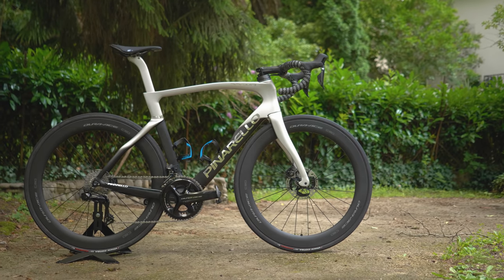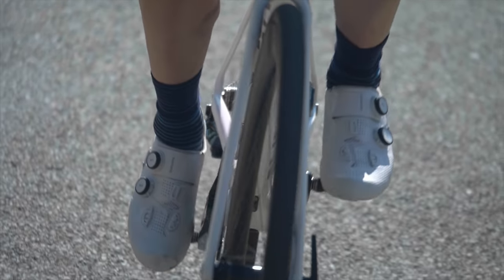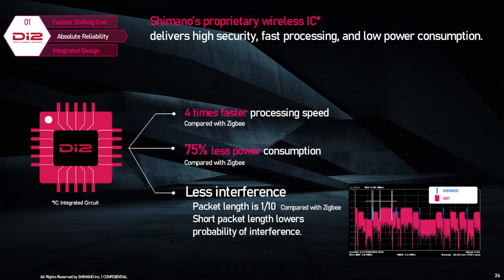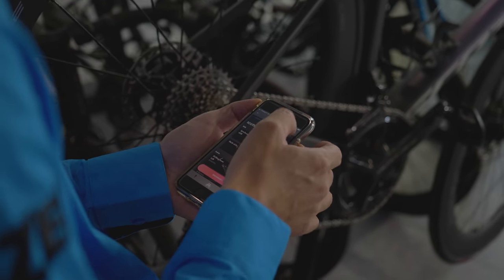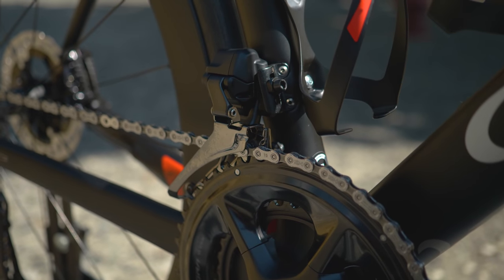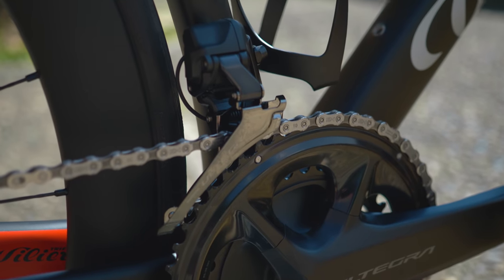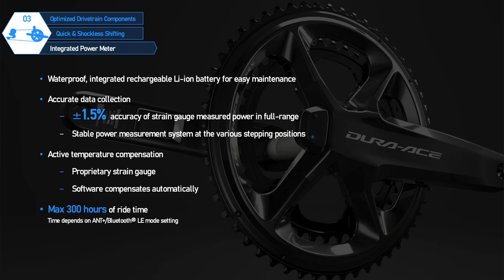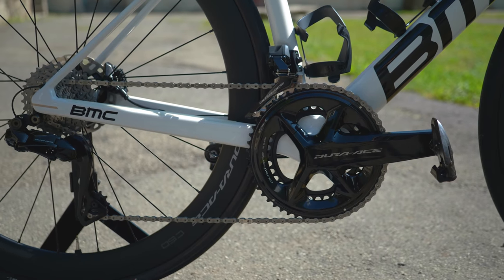NEW Shimano Dura-Ace Di2 R9200 and Ultegra Di2 R8100 12 speed semi-wireless groupsets launched!!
Shimano has finally unveiled its next generation top-level race group sets with Dura-Ace Di2 R9200 and Ultegra Di2 R8100. Both share the same fundamental technology which comprises 12-speed gearing with new cassette and chainset options, a semi-wireless system with an internal battery and new charging port on the rear mech, reshaped hoods for better ergonomics and massively improved disc brakes.

Chapters
00:00 Intro
1:21 What’s new?
3:17 Wireless shifting
4:27 Faster shifting speed
5:05 Batteries and charging
6:22 Ergonomic improvements
7:43 App customisation
8:43 12-speed gearing
12:41 Better Disc Brakes
15:31 New power meter
16:01 Ultegra Di2 R8100
17:51 Summary